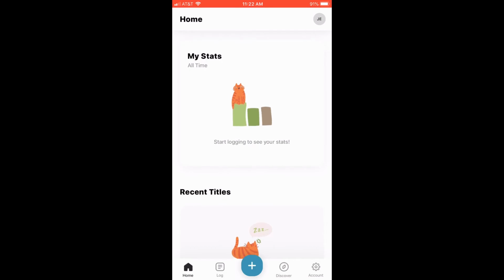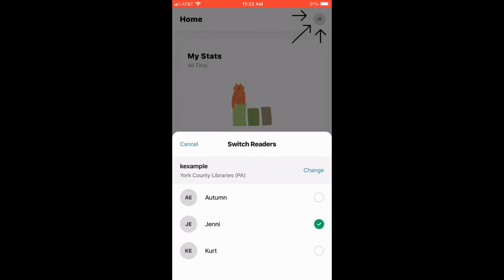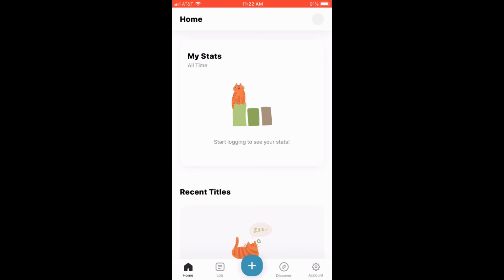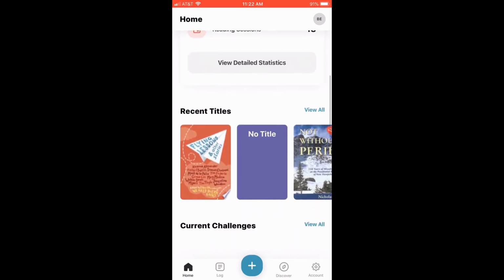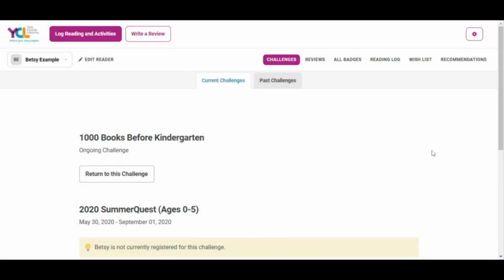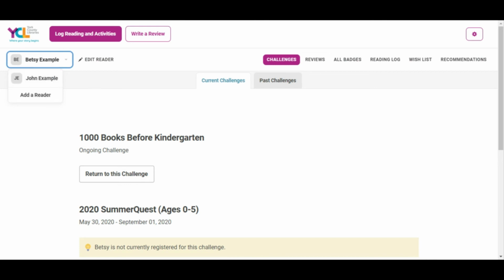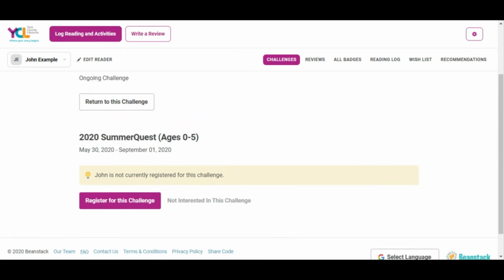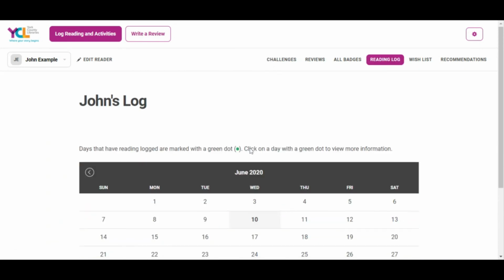How to Switch Between Readers on Beanstack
Beanstack is the go-to source for logging and discovering books, tracking your reading, and participating in reading challenges and activities!

At York County Libraries, we use this service for various programs such as SummerQuest, 1000 Books Before Kindergarten, and other seasonal challenges!

In this tutorial, we will explain the process of switching between your reader's logs on Beanstack for desktop and mobile. From each reader's log, you will be able to see his or her individual log of reading, activities, badges, rewards earned, etc.

Click the time stamps below to view this process on:
Mobile App: 00:05
Desktop Website: 01:14